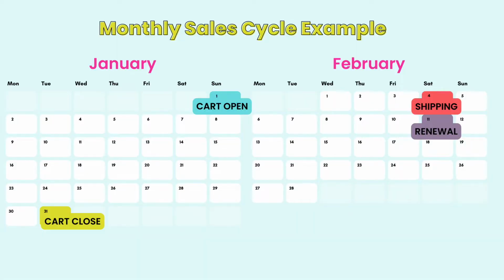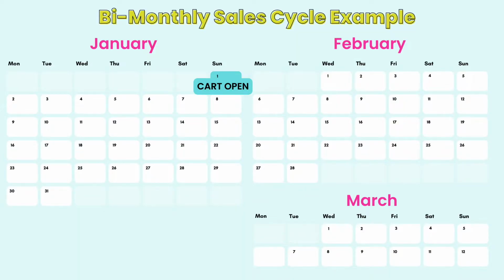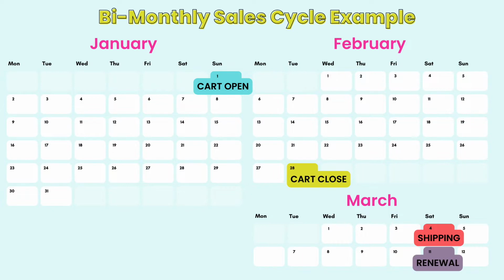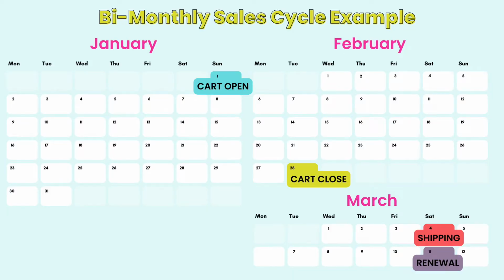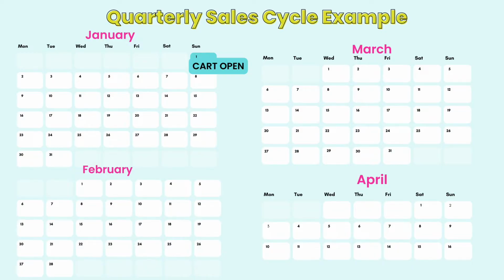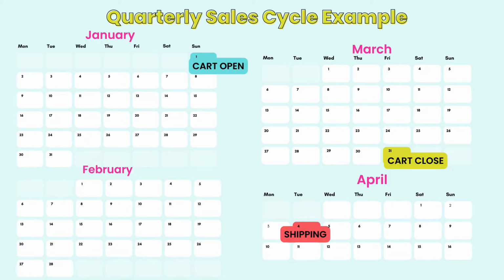Subscription Box Billing and Sales Cycles for Bi-Monthly & Quarterly Boxes - 4 Dates You Must Know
There are 4 core dates that make up the operational sales cycle in your subscription box business. It's important that you have a real understanding of your sales cycle and billing dates when starting your subscription box business.  In this video I'll walk you through the core 4 dates you must know, especially if you're a bi-monthly or quarterly subscription box business.

Connect on Instagram for quick tips & behind the scenes in my sub box biz